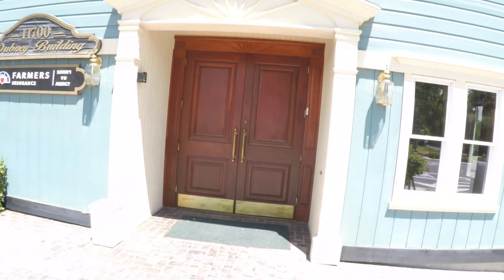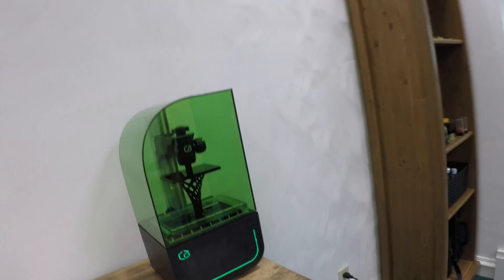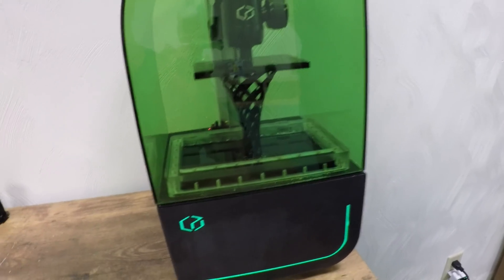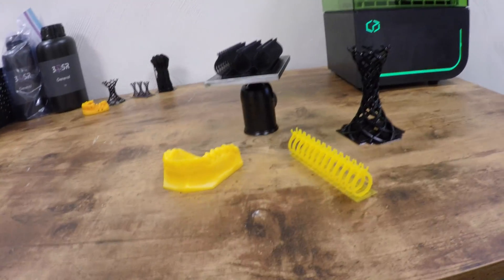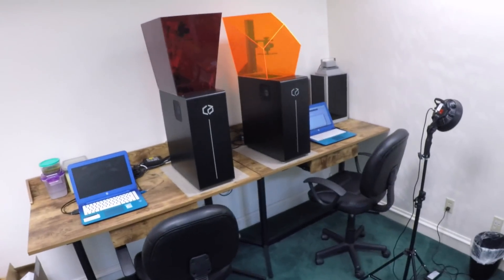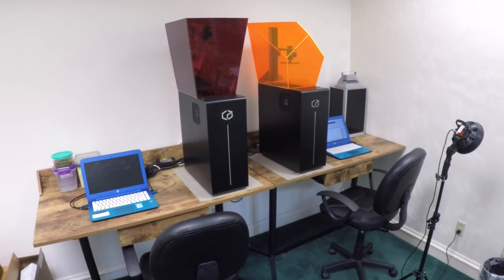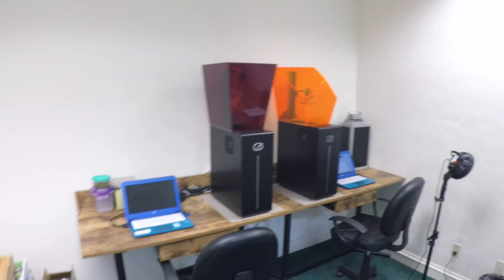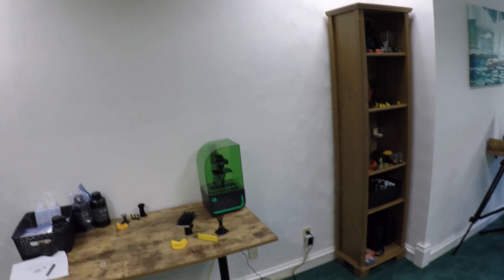Visit to Kudo3D: Bean 3D Printer in Action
I recently backed Kudo3D's new Bean 3D printer, and visited their office today to see the printer in the process of printing a part. The Bean is currently running a Kickstarter campaign

The part being printed is a Wormhole Candle Holder by Jamie Laing